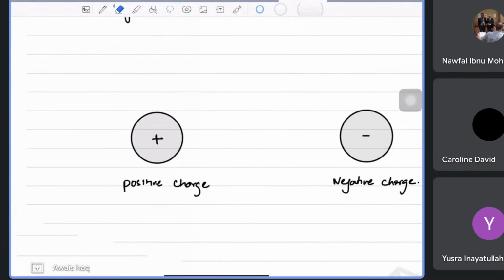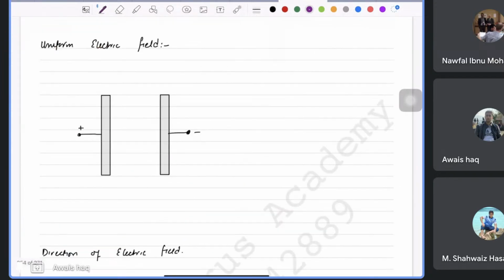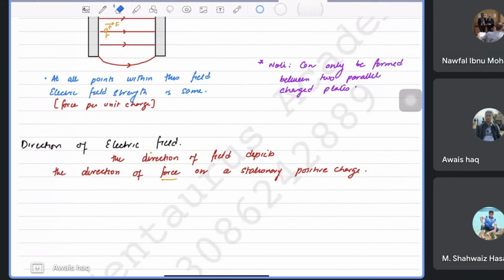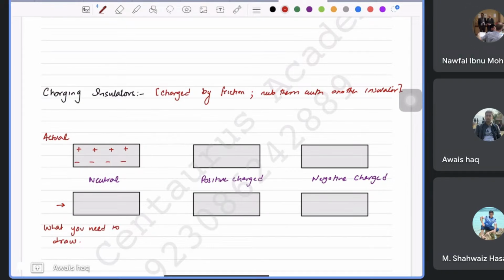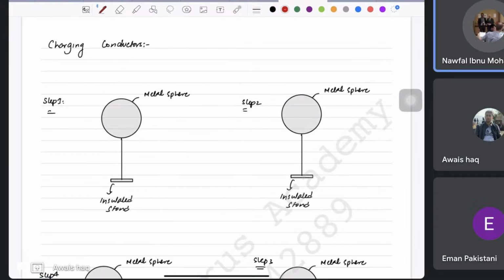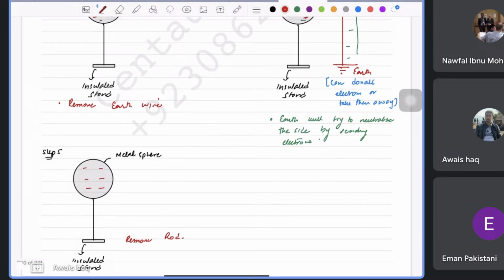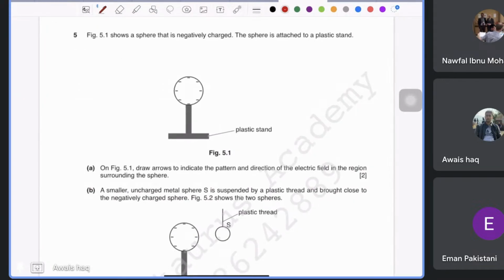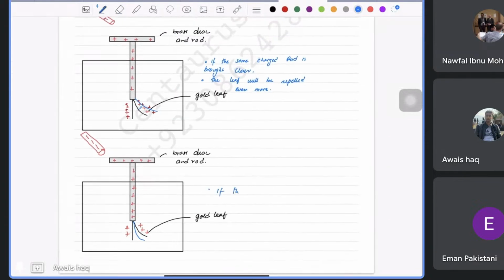[IGCSE 0625 Crash 2023] Static Electricity lecture 1